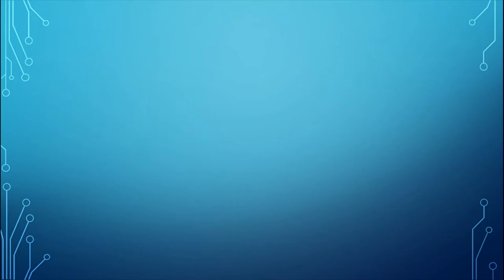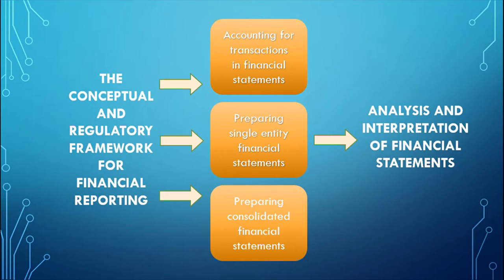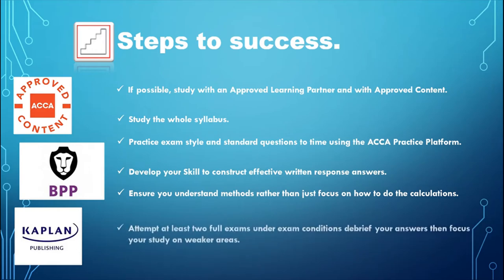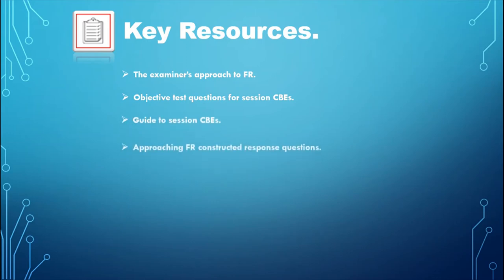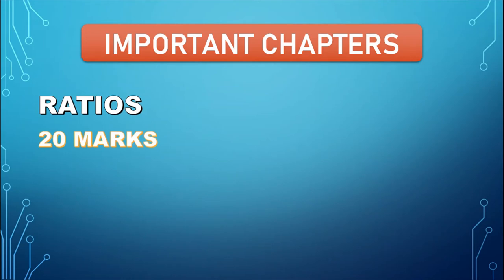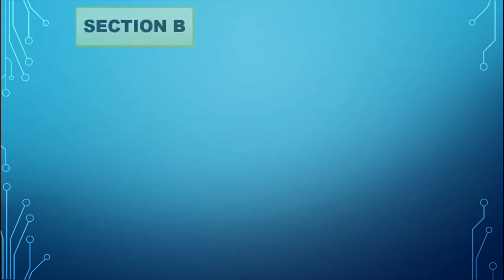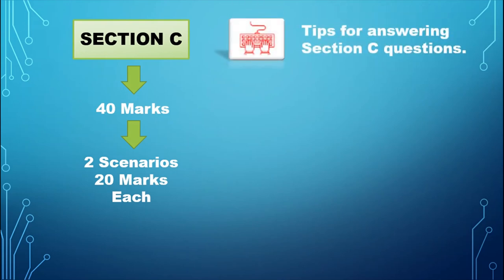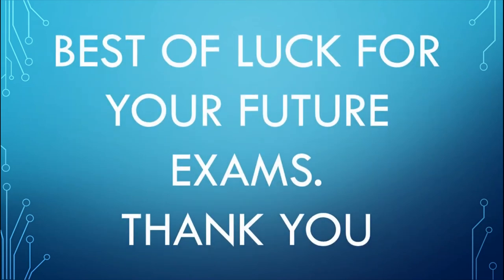Financial Reporting FR | Exam Tips | How to prepare and Approach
How to Pass Financial Reporting FR exam in first attempt?
How to Study Financial Reporting FR ?
Here is the Pass mantra for cracking your first attempt of Financial Reporting (FR) Exam.
A 100 % effective Tips and Tricks just for you.